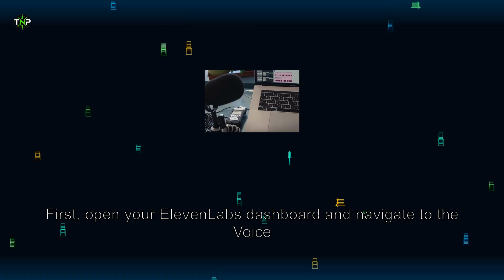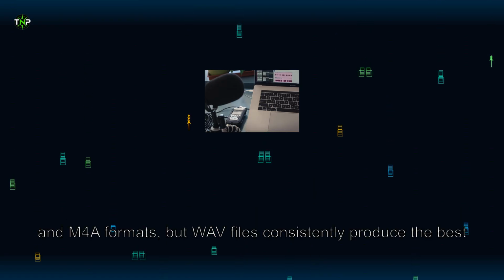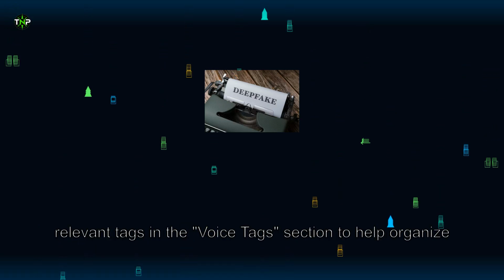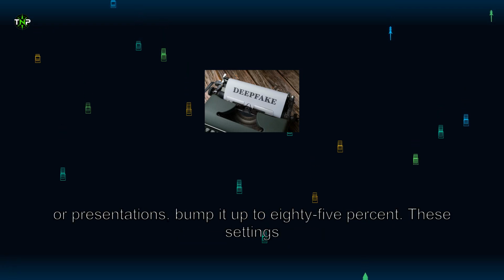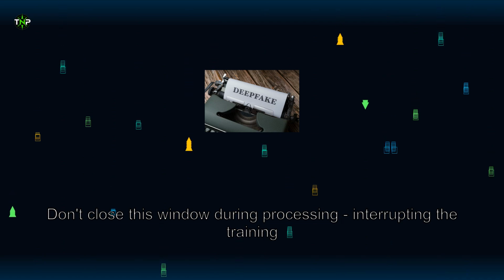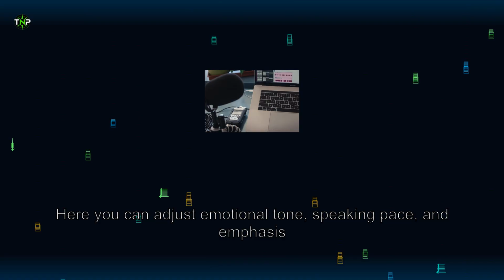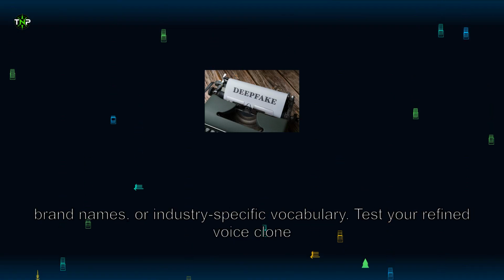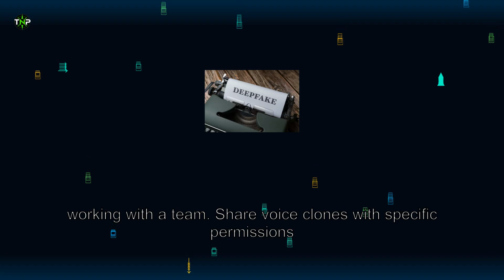ElevenLabs Voice Cloning Setup Guide | TechNavigatorProOfficial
Complete guide to ElevenLabs Voice Cloning Setup Guide.

⚡ What's covered:
• Setup and configuration
• Advanced features
• Real-world workflows

📍 Timestamps:
0:00 Introduction
1:01 Your source audio needs to
2:02 Create multiple voice clones add
3:03 Enhancement" feature found in the
4:04 Post-processing tools access the "voice
5:05 "collections" feature to group related
6:06 Voice features